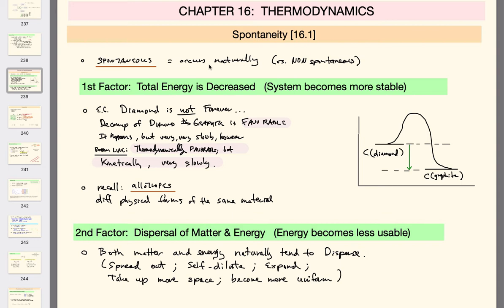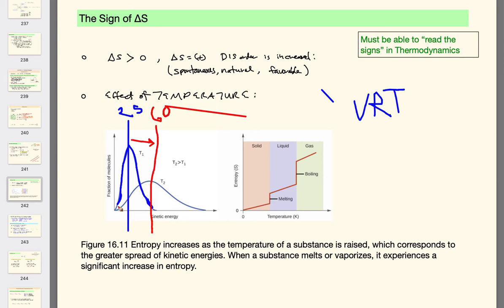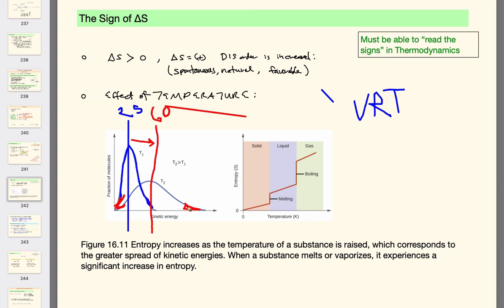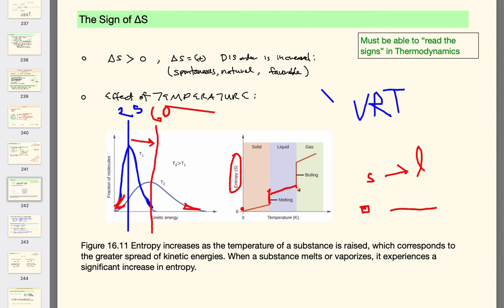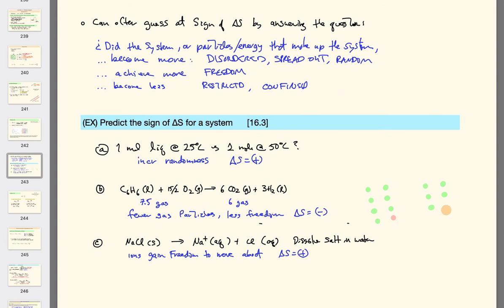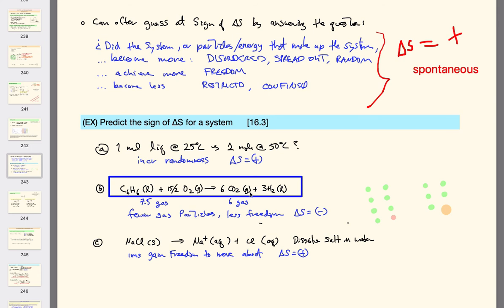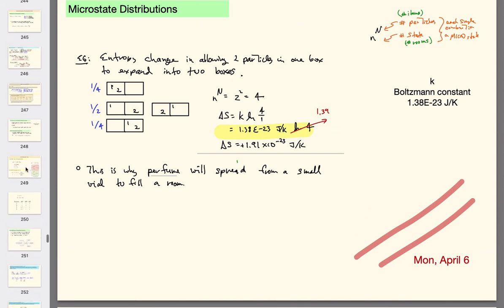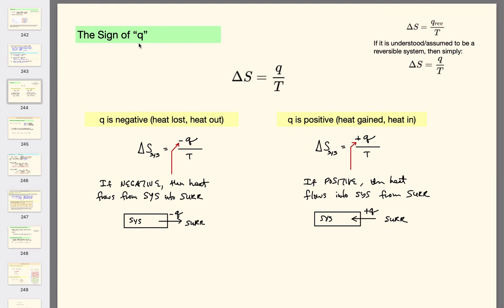1412 Exam 3 – Lecture 3.2a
Thermodyamics chapter continued.